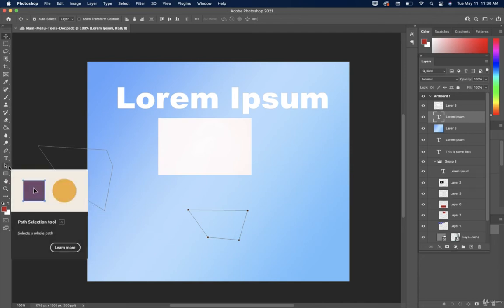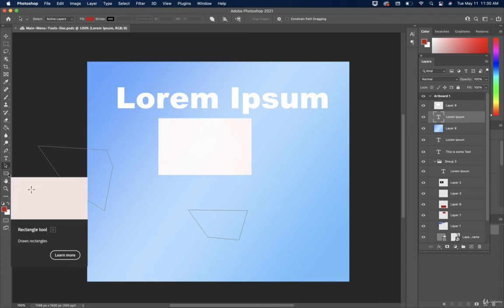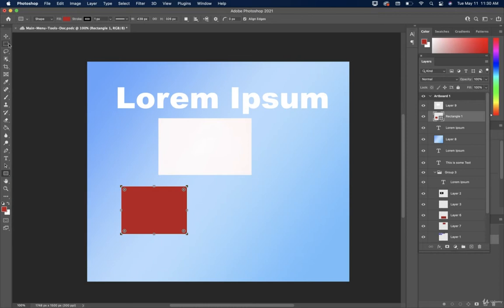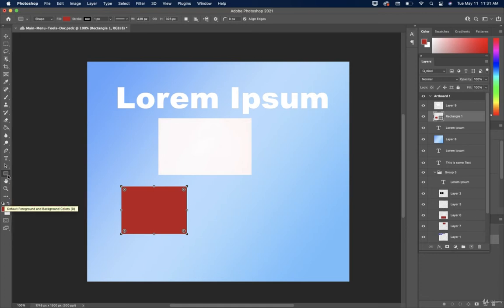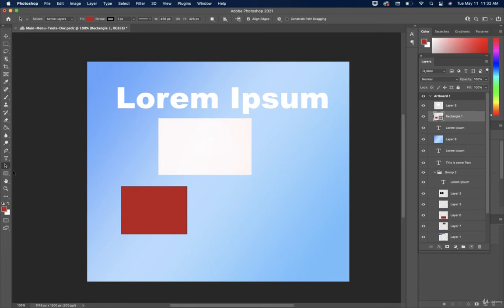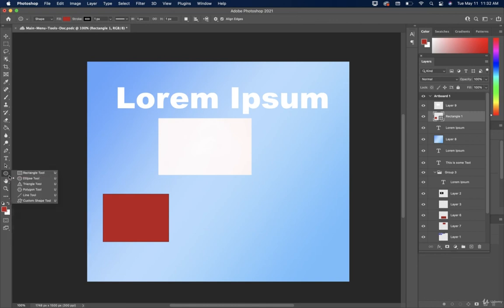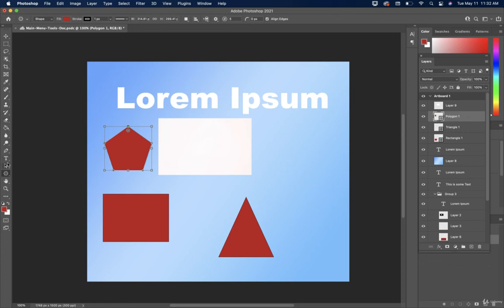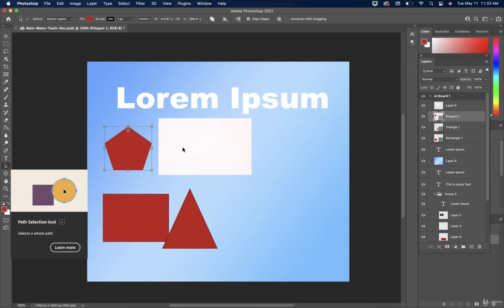How To Use Path Selection Tool Photoshop 2021